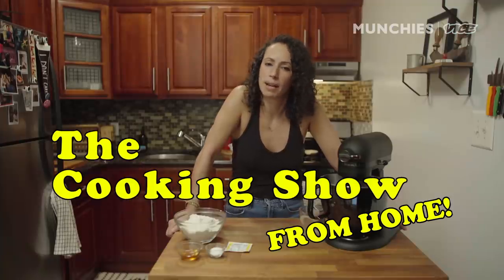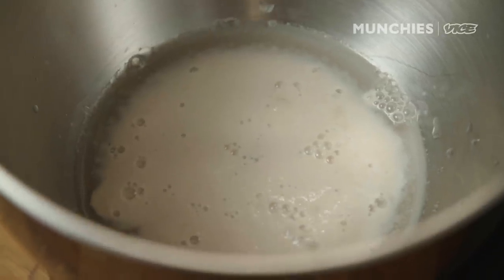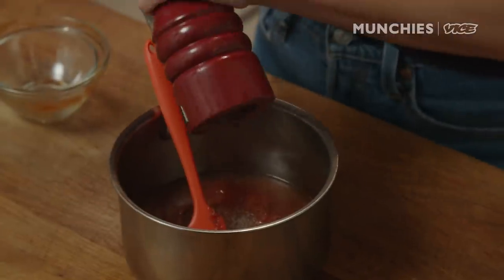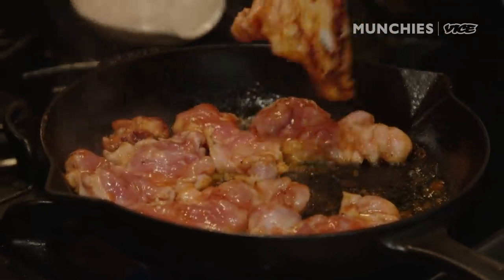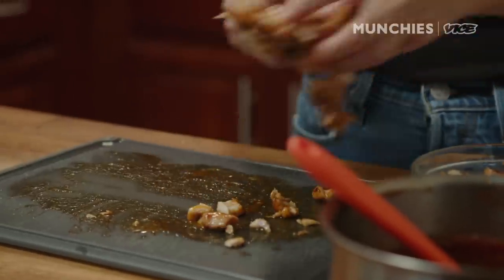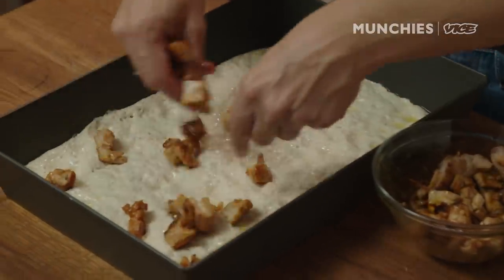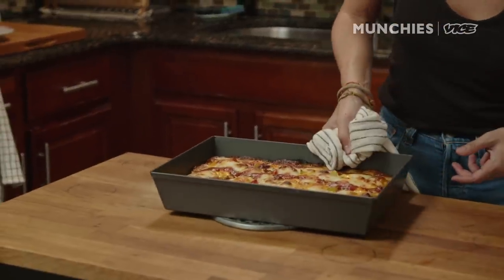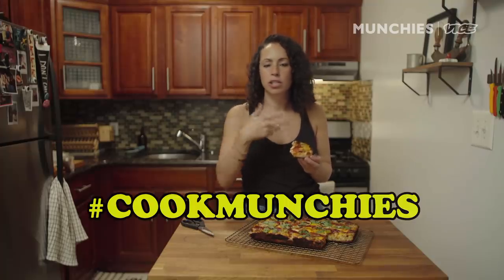Homemade Detroit-Style Pizza | The Cooking Show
It’s chewy, it’s cheesy, it’s saucy, it’s Detroit-style pizza! Farideh is at home making a barbeque chicken Detroit-style pie, known for its rectangular shape and its lacy cheese crust. Farideh makes a yeasted dough and barbeque sauce from scratch, grills off some juicy chicken thighs, and layers on toppings like red onion, pepperoncini peppers, plus mozzarella and cheddar cheese. Add this unique pie to your pizza rotation!